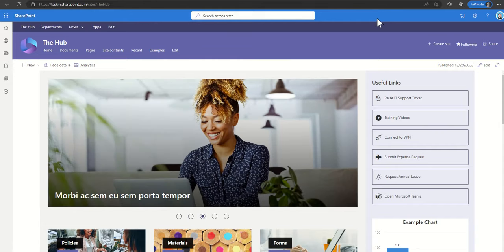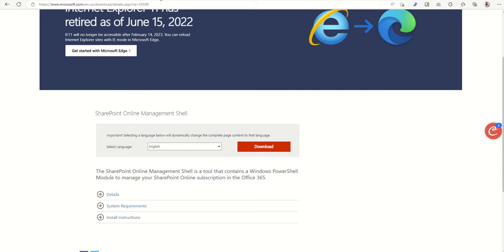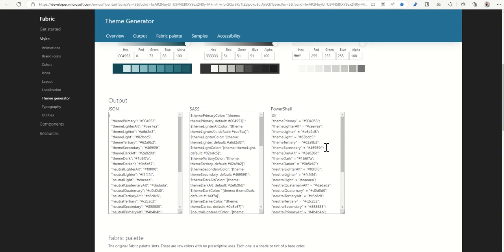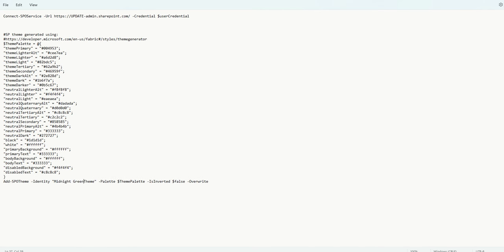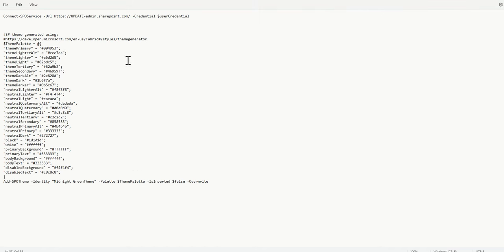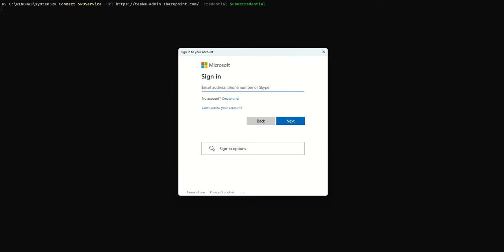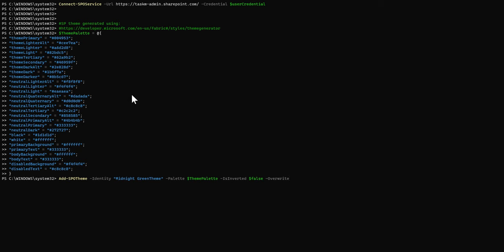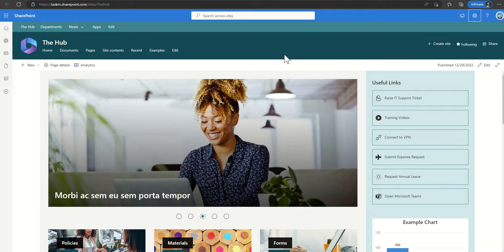How to customise SharePoint Color Theme | SharePoint colour Tool !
How to customise SharePoint Color Theme | SharePoint Tutorial | Change SharePoint colour scheme

In this video I will show you exactly how to add color to sharepoint site via a customise SharePoint theme.

This SharePoint tutorial will guide you through creating your own SharePoint colour palette.

This video assumes that you have at least the SharePoint admin role in order to access the SharePoint admin centre.

You firstly will need to make sure you have SharePoitn Online Management Shell install in order to run PowerShell scripts.

Secondly you will need to create your color theme file by going to this

After that you will need to be able to run the following PowerShell script (Ensure you update the relevant sections below that contain the word Update):

$ThemePalette = @{
"themePrimary" = "#004953";
"themeLighterAlt" = "cee7ea";
"themeLighter" = "a6d2d8";
"themeLight" = "82bdc5";
"themeTertiary" = "62a9b2";
"themeSecondary" = "46959f";
"themeDarkAlt" = "2e828d";
"themeDark" = "1b6f7a";
"themeDarker" = "0b5c67";
"neutralLighterAlt" = "f8f8f8";
"neutralLighter" = "f4f4f4";
"neutralLight" = "eaeaea";
"neutralQuaternaryAlt" = "dadada";
"neutralQuaternary" = "d0d0d0";
"neutralTertiaryAlt" = "c8c8c8";
"neutralTertiary" = "c2c2c2";
"neutralSecondary" = "#858585";
"neutralPrimaryAlt" = "4b4b4b";
"neutralPrimary" = "#333333";
"neutralDark" = "#272727";
"black" = "1d1d1d";
"white" = "ffffff";
"primaryBackground" = "ffffff";
"primaryText" = "#333333";
"bodyBackground" = "ffffff";
"bodyText" = "#333333";
"disabledBackground" = "f4f4f4";
"disabledText" = "c8c8c8";
Add-SPOTheme -Identity "UPDATE Theme" -Palette $ThemePalette -IsInverted $false -Overwrite